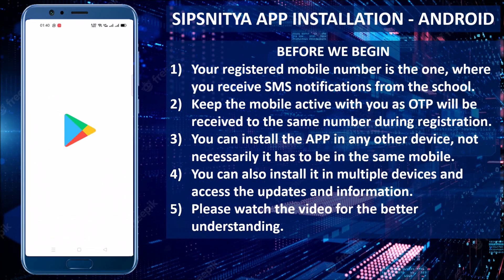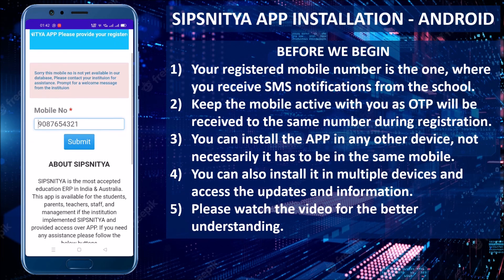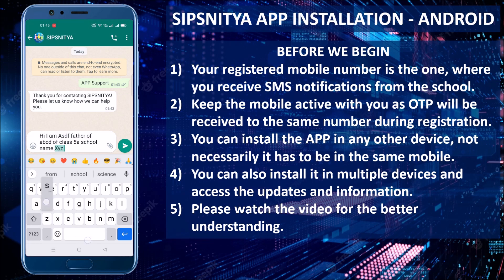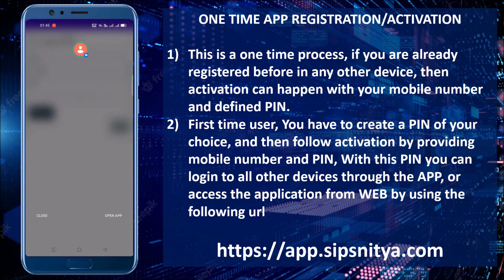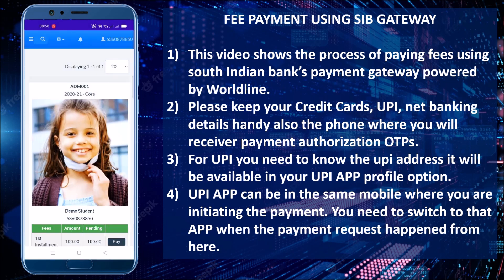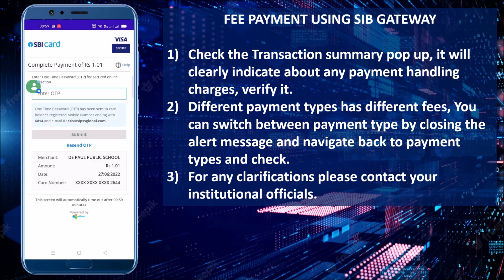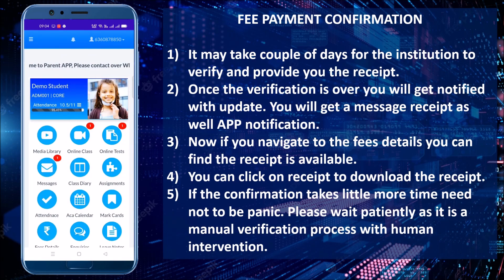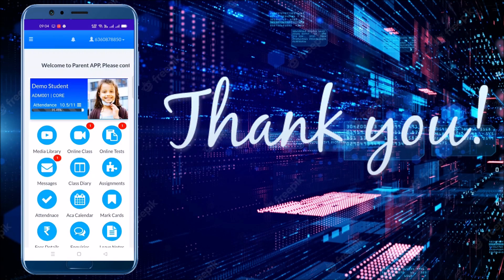SIPSNITYA INSTALLATION AND FEE PAYMENT USING THE SOUTH INDIAN BANK'S PAYMENT GATEWAY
Let us discover the installation of the parent APP in your android mobile and tablet,
open the Play store and search for SIPSNITYA, click on the install button, it may take a little time, once the installation is over click on open, it will prompt for permissions, please allow the same. now the APP will open please enter your registered mobile number here, if the registered number is configured properly at school it will take you to the next step. some times unfortunately registered mobile number may give an error like - the number is not available in our database etc. don't worry about the same if you are doubtful you can try with another mobile number, else please scroll down here you can get connected with our support team over a Whatsapp chat, click on help over WhatsApp button, it will open the WhatsApp in your phone and prompt for your query, please provide maximum possible information like Student name, class or section and school name, etc. Our support team will assist you to get this problem resolved.

If your mobile number is registered with us then, it will accept and take you to the GET IN screen, here you have to provide the mobile number again, if you are first time user then it will ask you to create a PIN, create a PIN of your choice, you will also receive an OTP please provide the received OTP, User activation has happened and it will take you to the login screen where you can give mobile and PIN to activate your device, future logins won't ask this if the APP is frequently used. please contact our support channel or the institutional officials for any assistance.

Now let us discover how to make fees payment using south Indian bank's gateway. Scroll down and click on the Fees details button, student details and fees details will be available in detail here, verify it and click on the Pay button, You get an option to change the payment amount, by default it will automatically be populated with the pending amount if change permitted then you can edit it. The next screen will provide you with the payment preview. please click on the CHECKOUT button. choose the desired payment method. here we are using a credit card for the demonstration purpose.

Once you enter the card number and related information and proceed you get another popup with details of payment handling charges, these are additional charges on top of your fee amount, it depends upon the type of payment you select if you are not happy with the charges you can go back and change the payment type. for this just click on the close option of the pop-up message and navigate back and select another payment instrument. when you are clear please click on the PAY button it will take you to the respective bank authorization page, you have to authorize the transaction with the OTP. Once the authorization is over you will get back to the application again where you can see the transaction status. if the APP is enabled with multi-login, which means PARENT and TEACHER, etc. again login to the parent app, it will take you to the transaction details automatically. When you navigate again to the fees details you can see the status as processing, It may take a couple of days for the verification at the institutional end.
You will be notified immediately on verification over an SMS, or APP notification, etc., You will also provide with a message receipt, you can log in back to the application again and see the received messages for the confirmation, now if we go to fees details you can see the receipt is generated and processing button changed to receipt button. when you click on the receipt button you can see the preview of the receipt. scroll down here you have the option to download the receipt. You can download the receipt as PDF. This receipt will be available here, you can download at any time when you required.